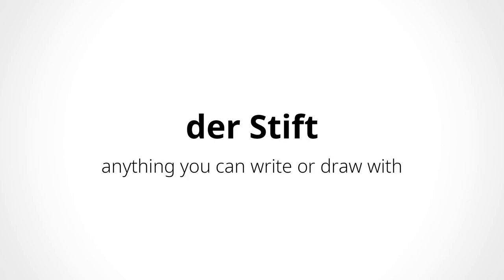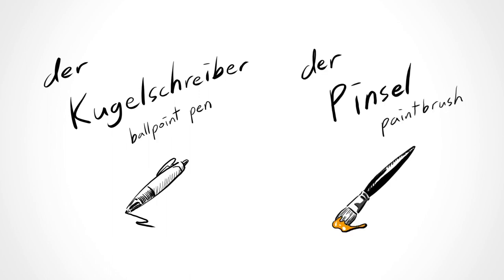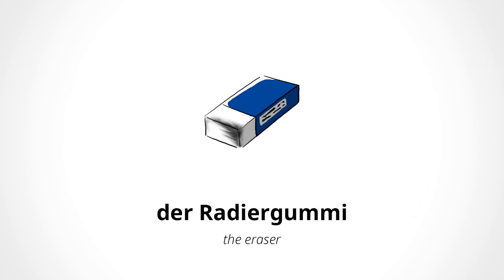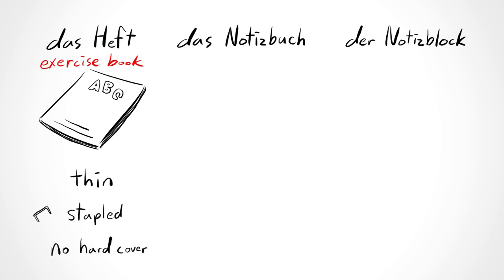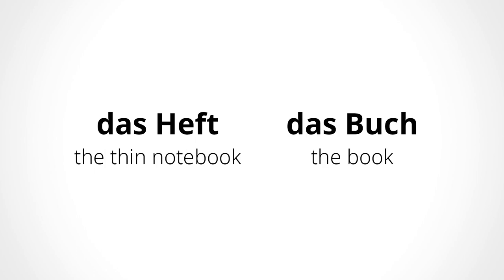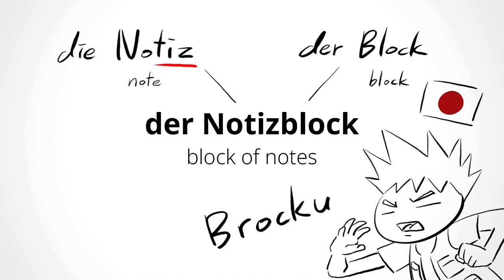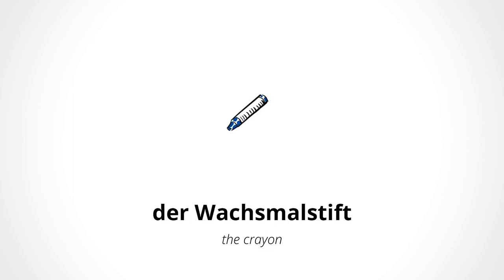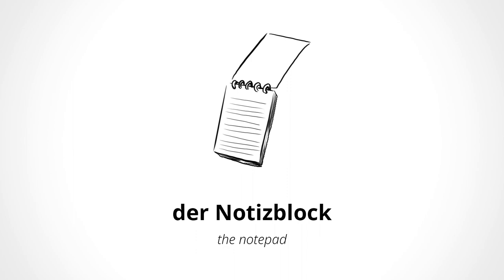Der Die Das for Dummkopfs (21) Stationery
Do you feel like you're too dumb to learn German? It's okay. We've all been there.
There is a way to learn German even if you're a Dummkopf.
I made it, because I'm also a Dummkopf.
Learn these words' gender and you'll be one step closer to mastering the German language.

0:00 Intro
0:10 Stift
0:58 Radiergummi
1:12 Lineal
1:28 Heft
2:39 Practice

Attribution
Luffy D Monkey. One Piece. ONE PIECE｜TOEI ANIMATION. Shueisha. July 22, 1997.
Brock. Pokémon. The Official Pokémon Website. Nintendo. 1996.